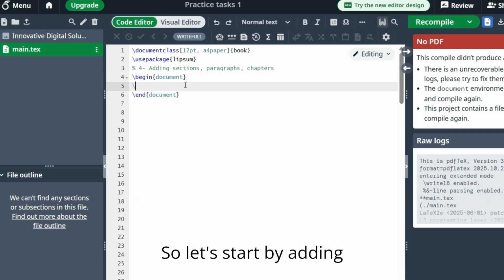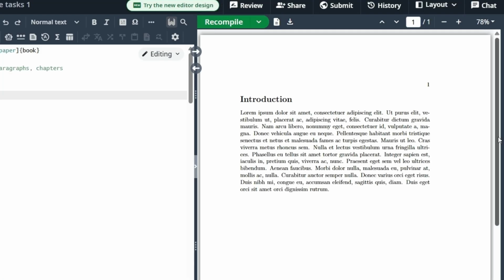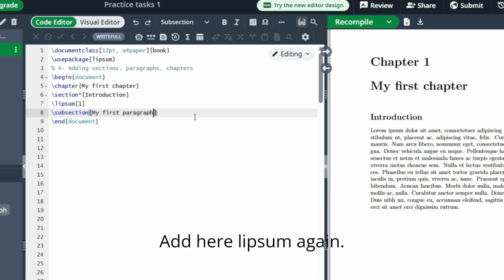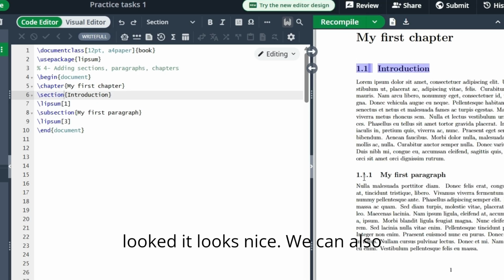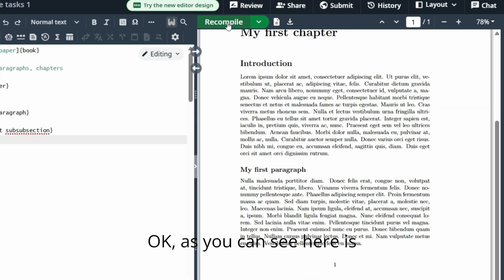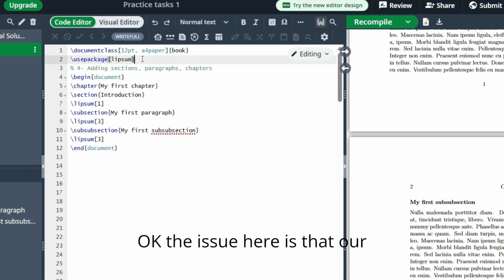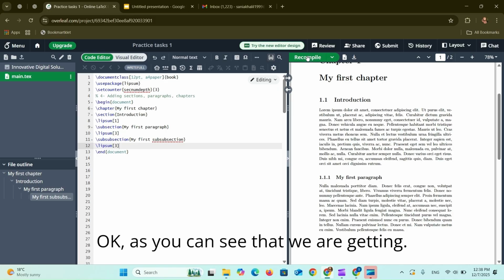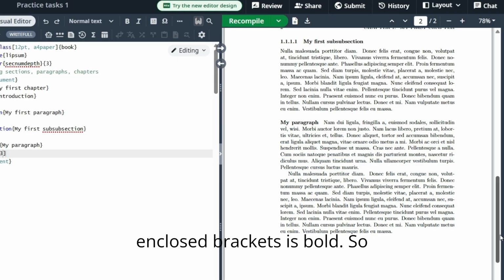LaTeX Book Class Tutorial | Chapters, Sections, Subsections & Paragraphs Explained!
In this tutorial, you’ll learn how to use the book class in LaTeX to create structured documents using chapters, sections, subsections, subsubsections, and paragraphs. We also explain how to control section numbering using the secnumdepth counter so your headings are numbered correctly. This video is perfect for beginners working on theses, reports, and long documents in LaTeX.